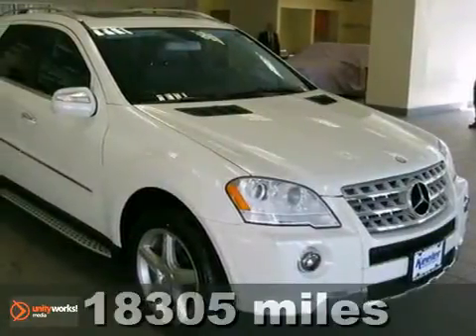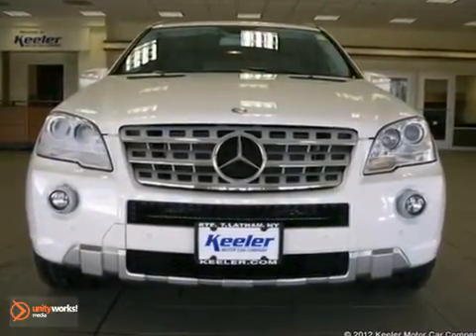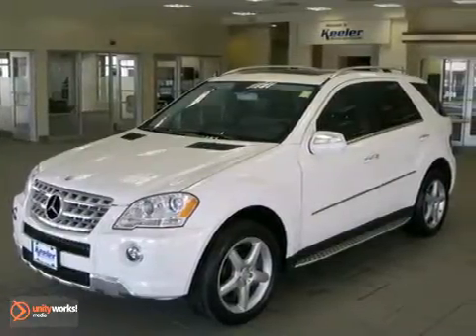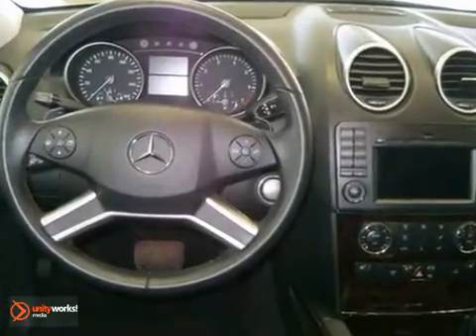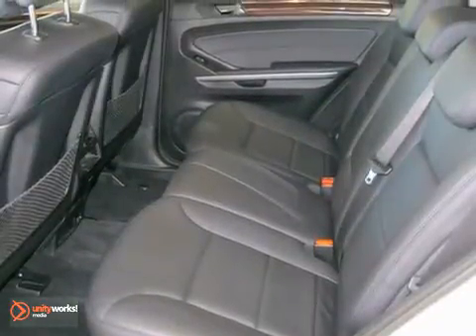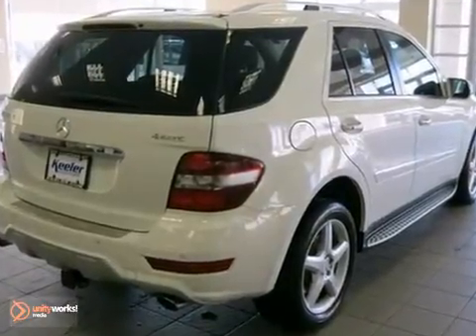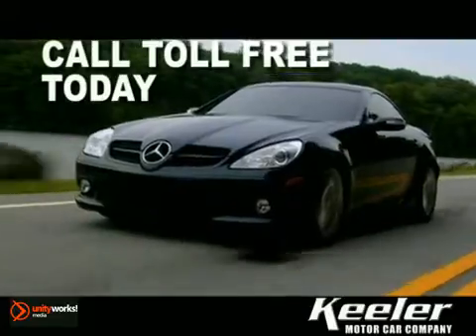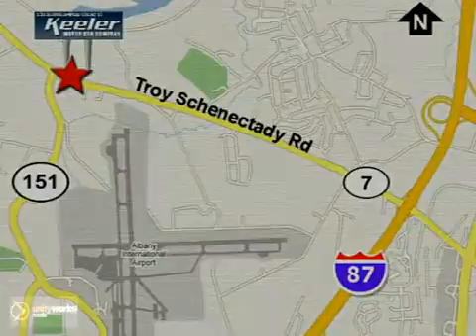2009 Mercedes-Benz M-Class M120234A2 in Albany NY Latham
SOLD - If you are looking for real value on a great used car, Keeler Mercedes-Benz invites you to come in and test drive this 2009 Mercedes-Benz M-Class, stock# M120234A2. We are conveniently located near Albany NY Latham, NY and known for our great selection, reliability and quality. Come take a look at this 2009 Mercedes-Benz M-Class today.

Keeler Mercedes-Benz
1111 Troy-Schenectedy Rd
Albany NY Latham NY, 12110

Keeler MERCEDES-BENZ is a premiere MERCEDES-BENZ Dealer featuring a great selection of New, Used, and Certified Pre-Owned MERCEDES-BENZ Cars and SUVs. Keeler MERCEDES-BENZ is conveniently located in Latham, NY and services the surrounding communities, such as Albany, Troy, Schenectady, Rotterdam, Saratoga Springs, East Glenville, Cohoes, and Pittsfield.

Keeler MERCEDES-BENZ prides itself on excellent customer service and upholds the long standing reputation of BMW. Whether you are taking advantage of a great APR Rate, Lease Special, Purchase Price, this New York MERCEDES-BENZ Dealer will assist with your next purchase all while assuring a hassle free car buying experience.